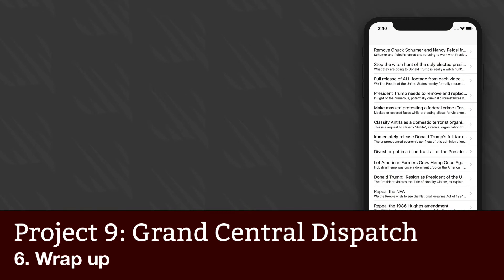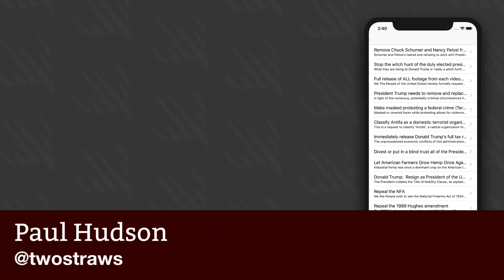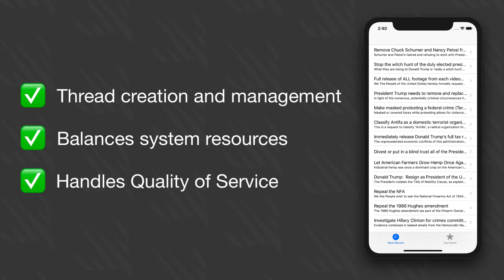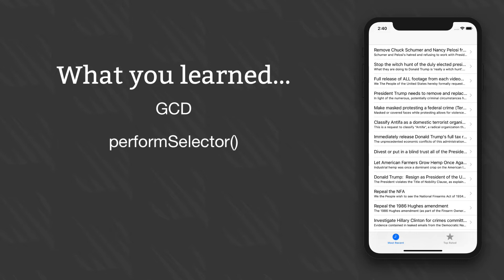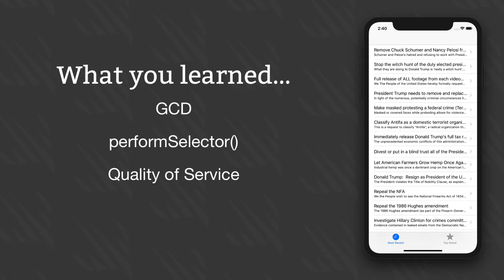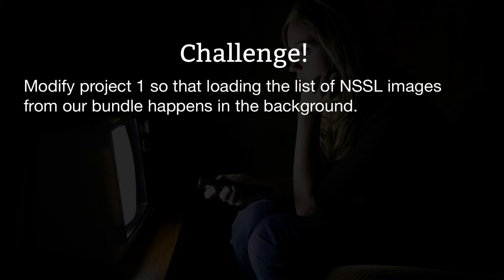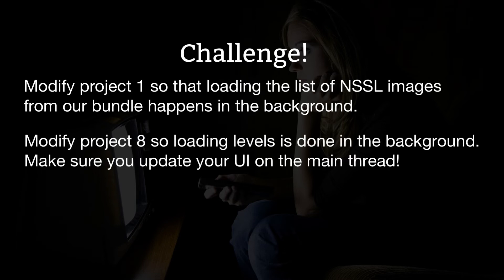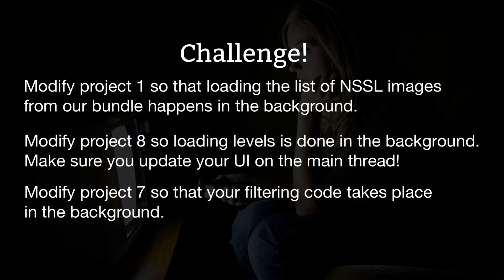Wrap up – Grand Central Dispatch, part 6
- Modify project 1 so that loading the list of NSSL images from our bundle happens in the background. Make sure you call reloadData() on the table view once loading has finished!

- Modify project 8 so that loading and parsing a level takes place in the background. Once you’re done, make sure you update the UI on the main thread!

- Modify project 7 so that your filtering code takes place in the background. This filtering code was added in one of the challenges for project 7, so hopefully you didn’t skip it!